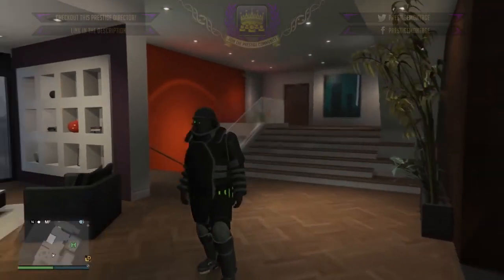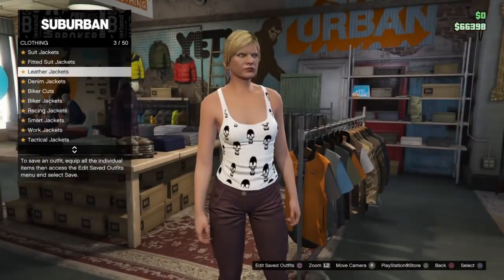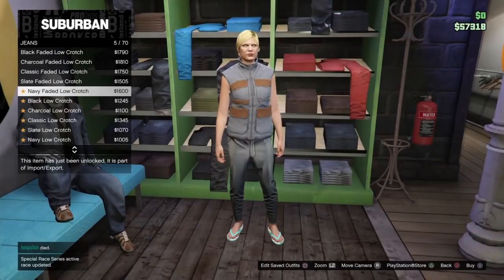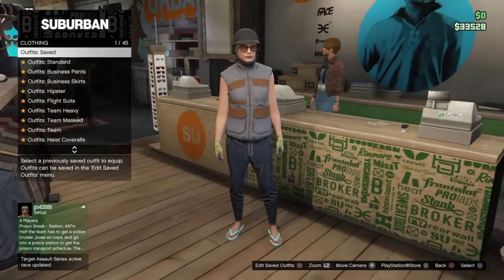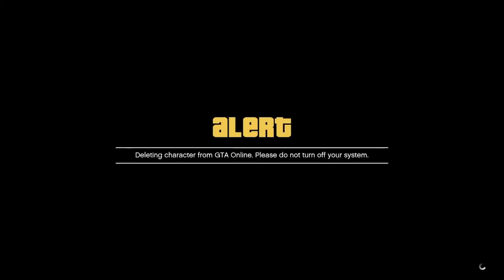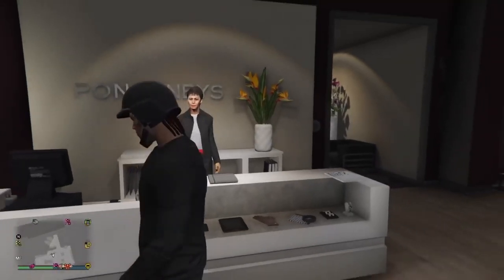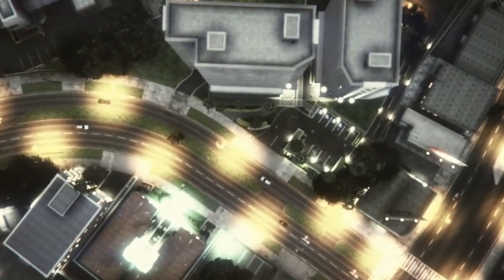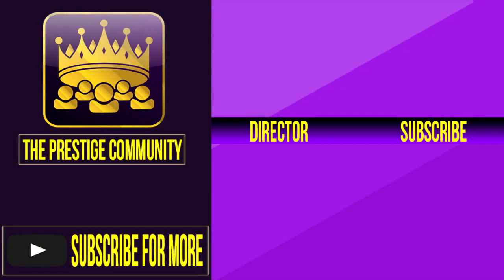How To SAVE RARE JUGGERNAUT Outfit Glitch 1.44! (SOLO) (GTA 5 Juggernaut Outfit Clothing Glitch 1.44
Founders:?

Hey PrestigeFam!

Thank you all for supporting our channel! We are a community channel that promotes and supports the best up and coming content creators in the gaming community! All content featured on here are either submitted for upload or with permission from the content creator, who are usually a part of my directors team.

My goal with PmHD and The Prestige Community in general, is to create one of the largest growth platforms for small and underrated content creators. We are grinding daily to achieve this and together with you, we will become one of the best and biggest online communities on YouTube!

Xav, PmHD